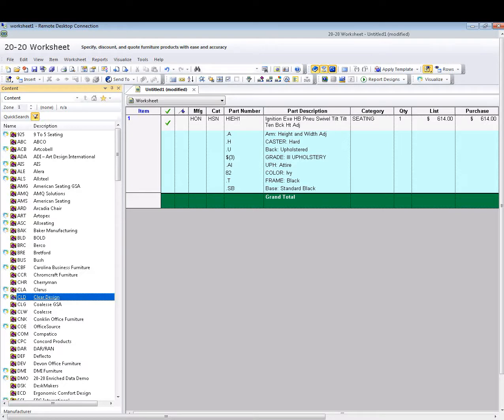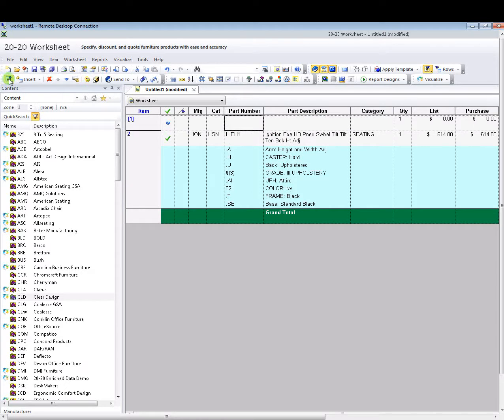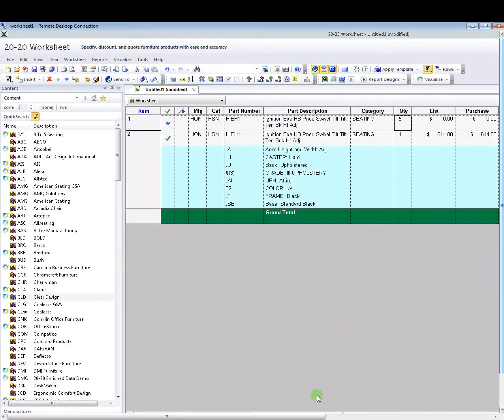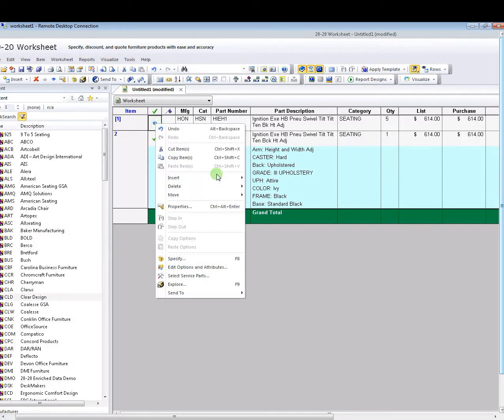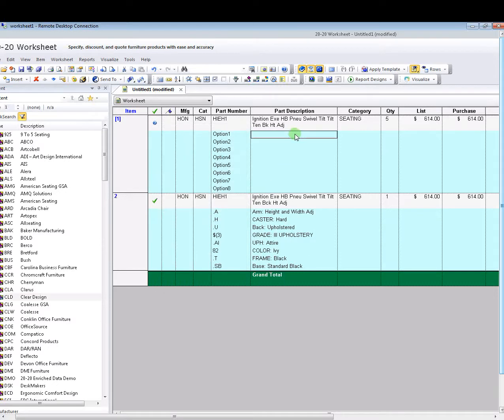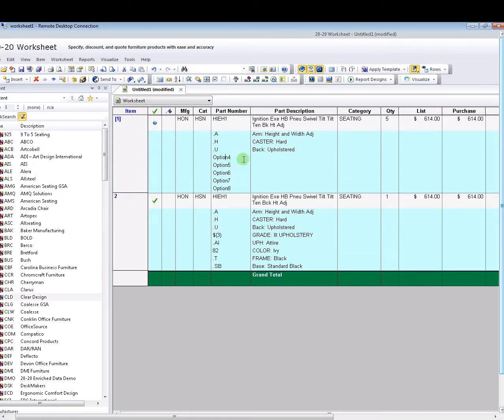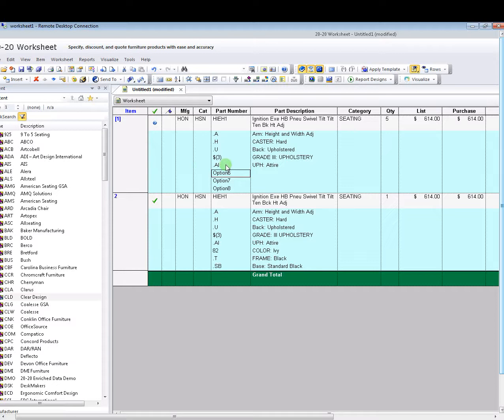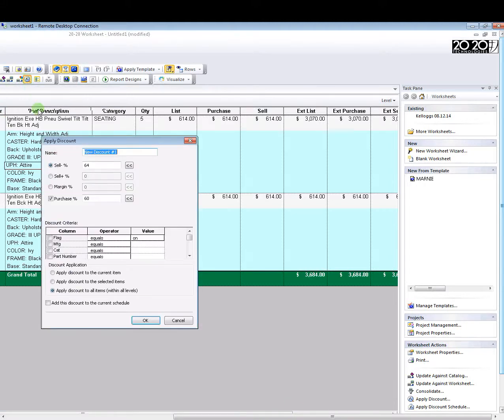Worksheet - Specifying an Un-Catalogued Item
Follow this step-by-step guide for manually keying in items that are NOT in the catalog.